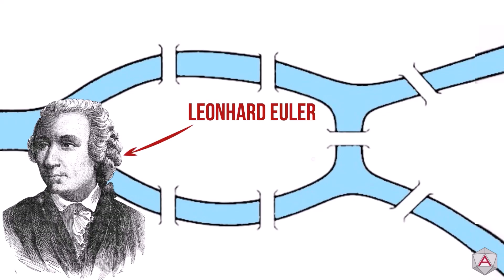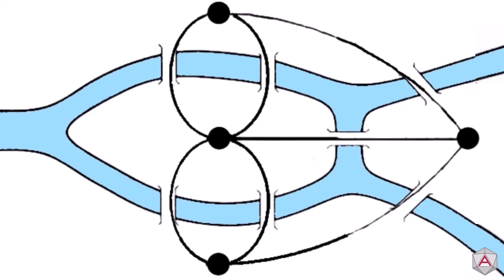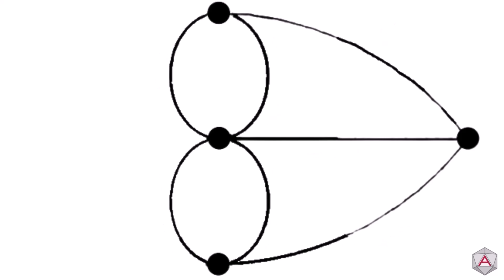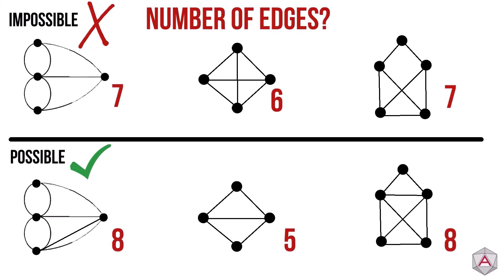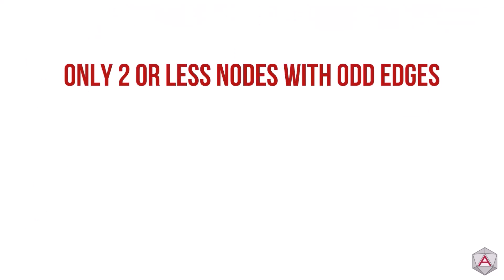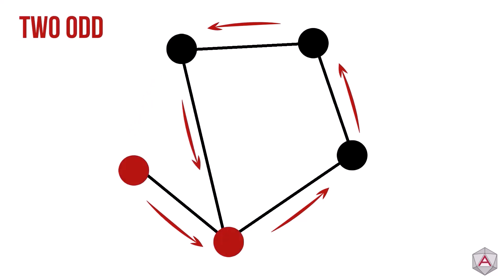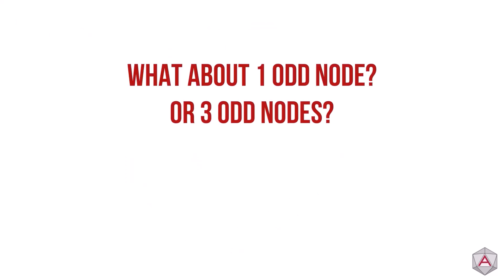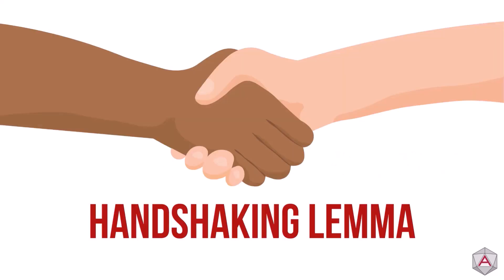Data Science Moments - Graph Theory - Why the Königsberg Bridge Problem is Unsolvable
The Königsberg Bridge Problem is a popular challenge in Graph Theory, but did you know that it's impossible to solve? In this video, we cover why.
Interested to learn more?